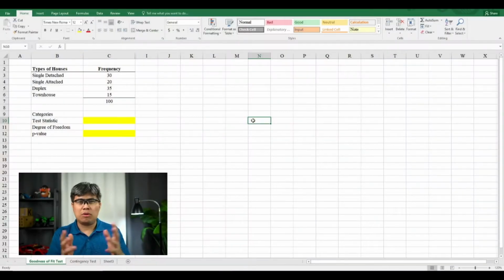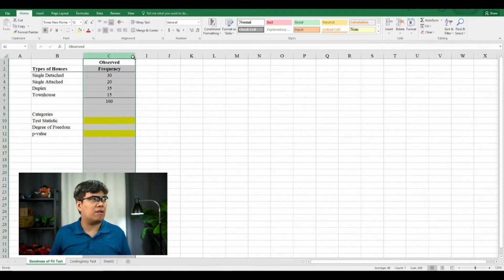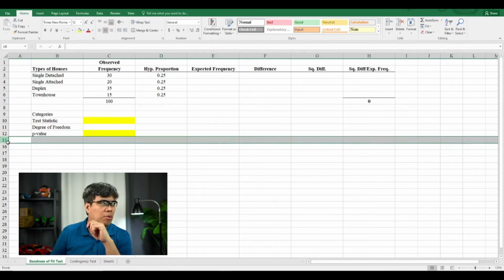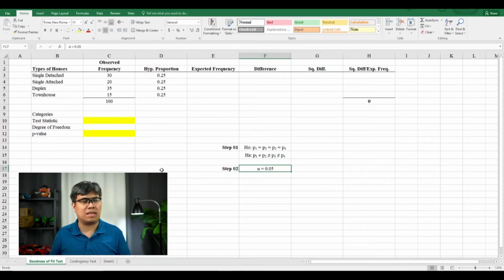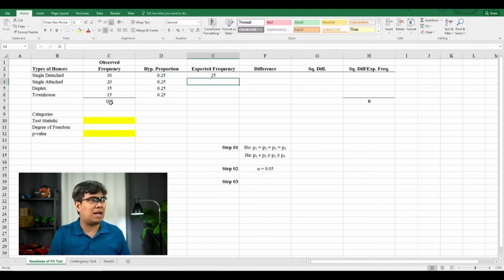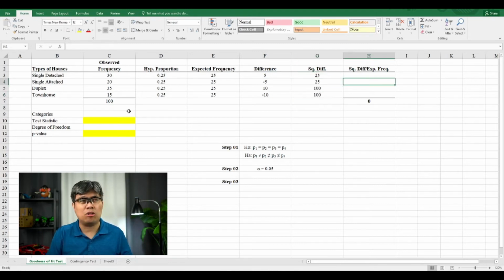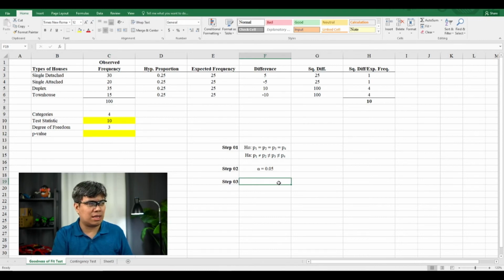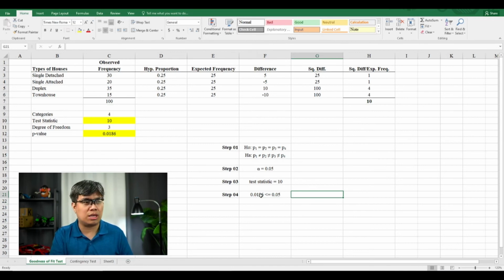Goodness Of Fit Test...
Conducting Hypothesis Testing For Goodness Of Fit Using Excel...